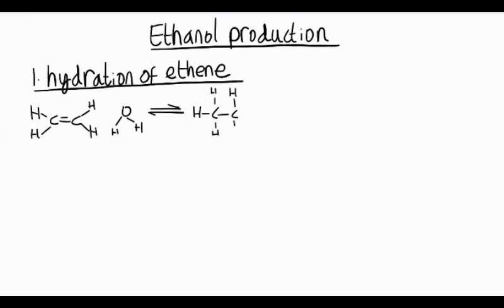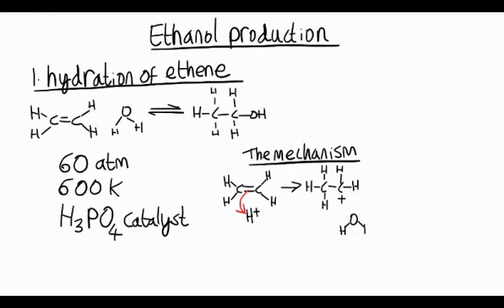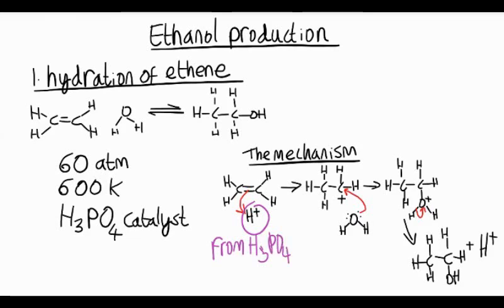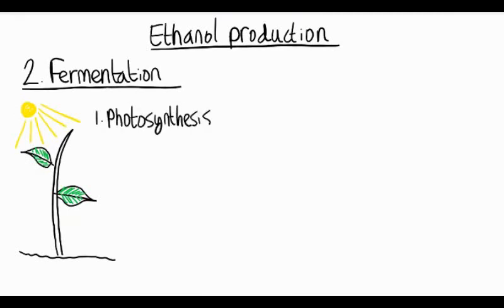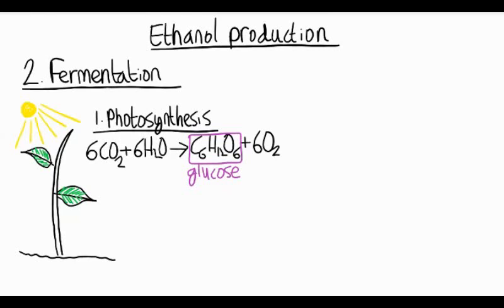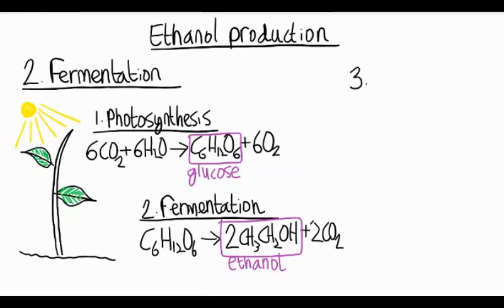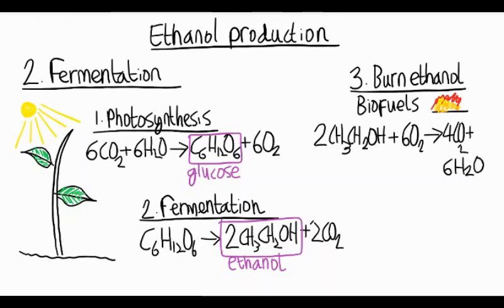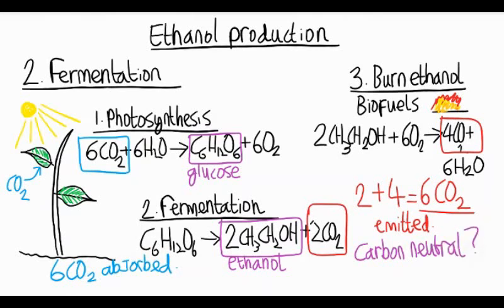Ethanol production and biofuels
This video looks at biofuels and discusses carbon neutrality. It also looks at two methods of producing ethanol - fermentation and hydration.